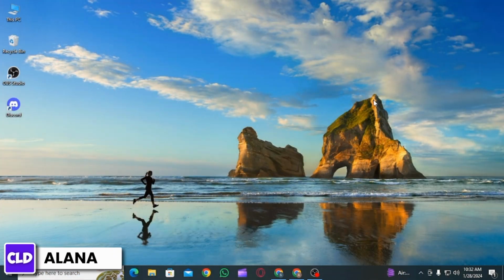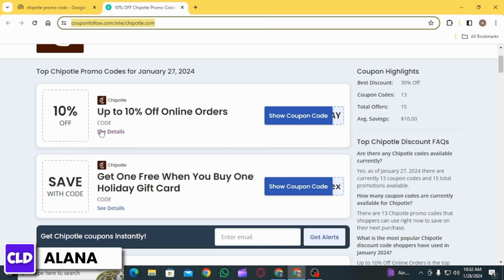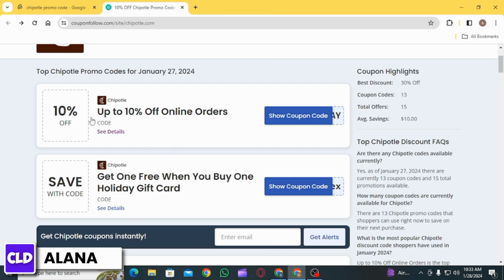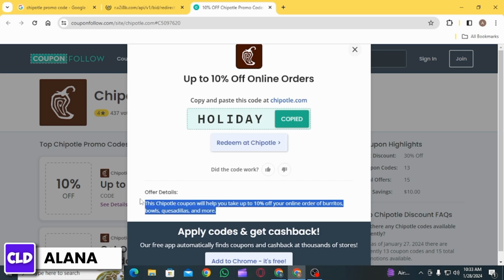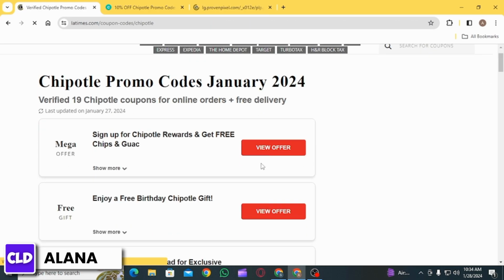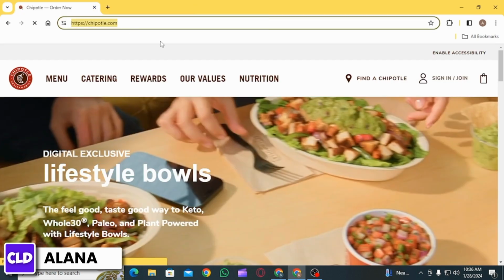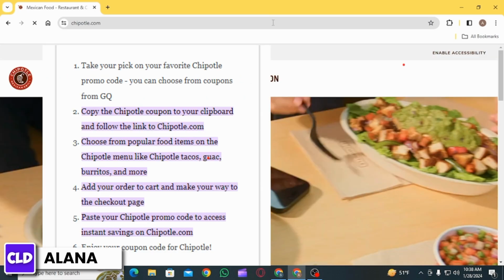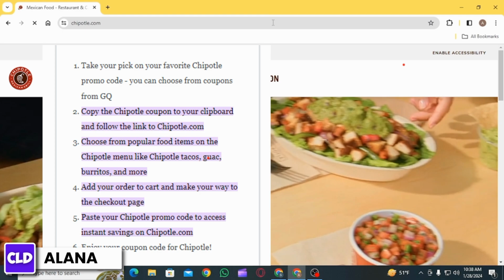How To Redeem Chipotle Promo Code 2024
Tutorial On How To Redeem Chipotle Promo Code

In this tutorial, we'll cover the following key topics:
- How to easily redeem Chipotle promo codes, providing step-by-step instructions for a seamless discount application.
- Tips and tricks for successfully using Chipotle coupons to save on your orders.
- Information about Chipotle's code redemption process.

👋 Welcome to Create Login And Delete! In this video, we'll guide you through the process of redeeming Chipotle promo codes in the year 2024. If you have a Chipotle promo code and want to know how to use it to enjoy discounts on your favorite meals, this tutorial is perfect for you.

Don't forget to like the video if you found it helpful, and share it with friends or family who might also want to make the most of their Chipotle promo codes in 2024.

📱 Timestamps:

0:00 - Introduction
0:05 - How To Redeem Chipotle Promo Code 2024
0:15 - Chipotle Code Redeem
0:30 - Using Chipotle Coupons for Discounts